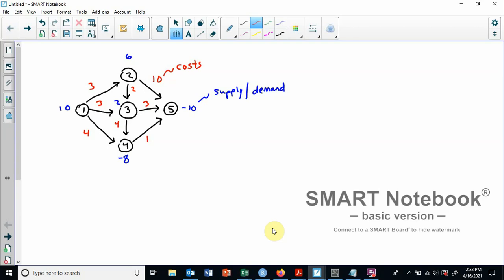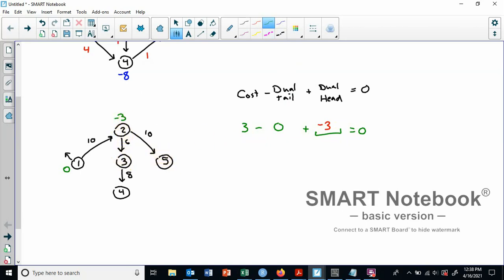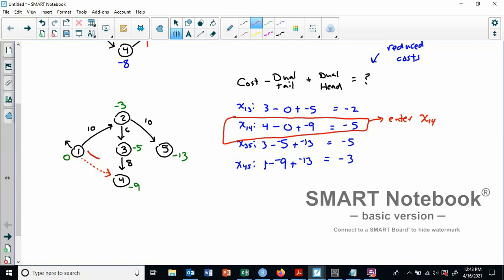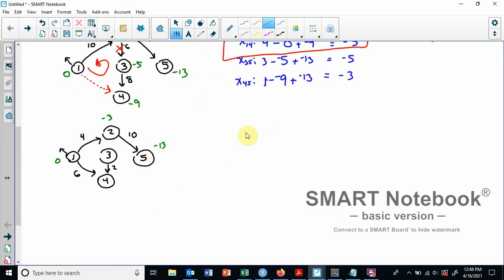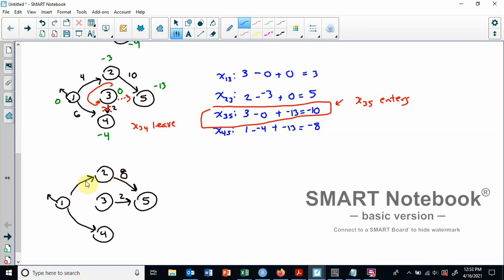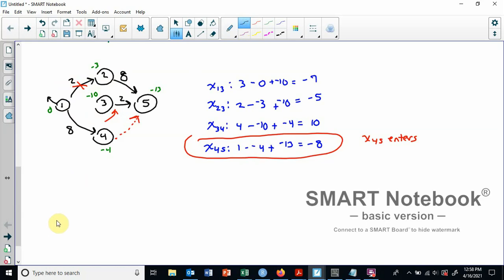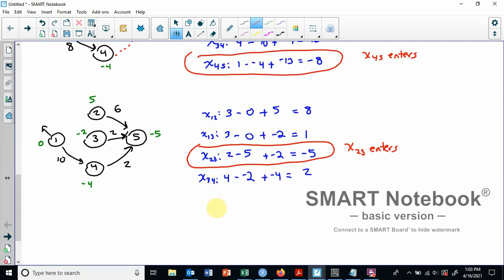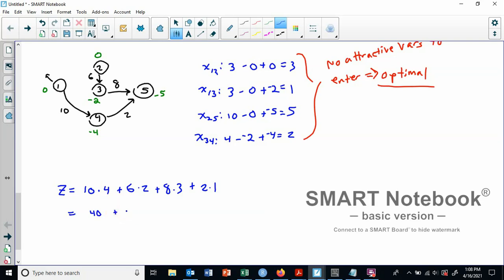Math 305 Network Simplex Example